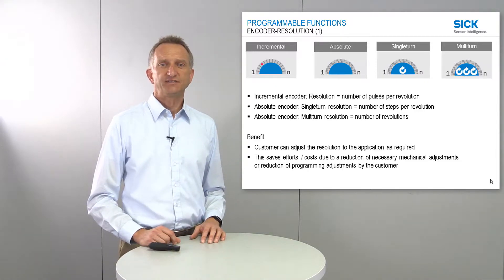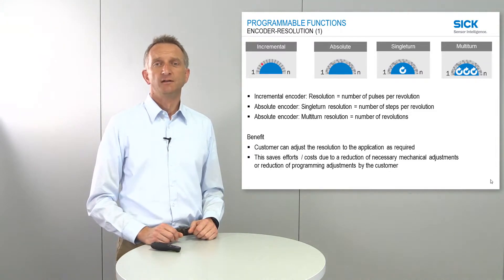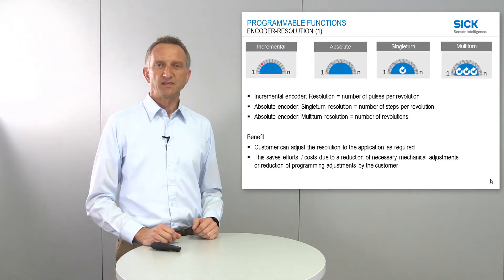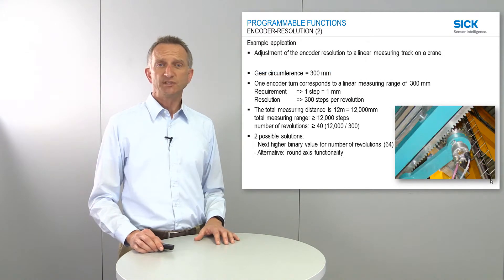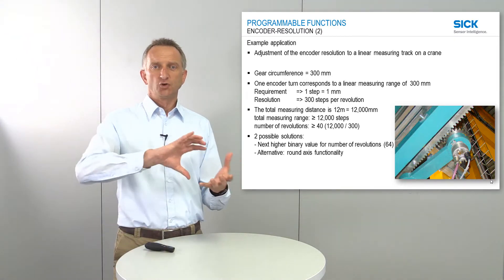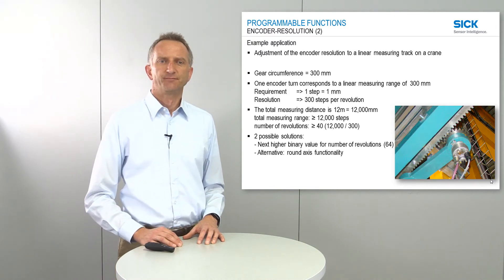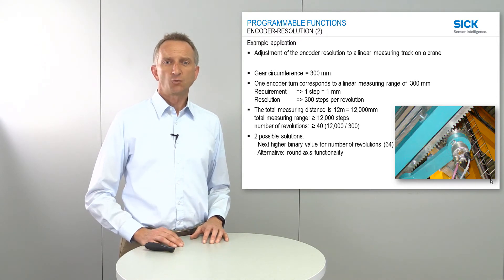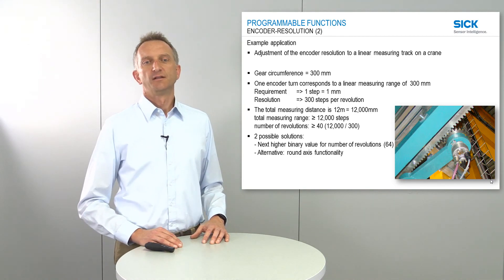Additional Encoder Functions Part (3/14) Encoder Resolution | SICK AG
This video shows how to set the resolution of absolute and incremental encoders. The resulting benefits are explained with the help of an example application.